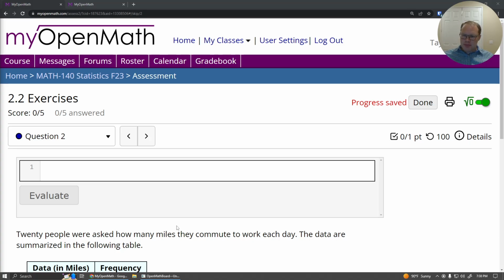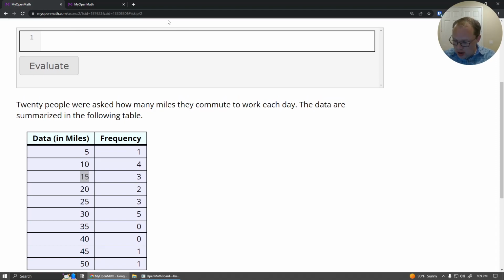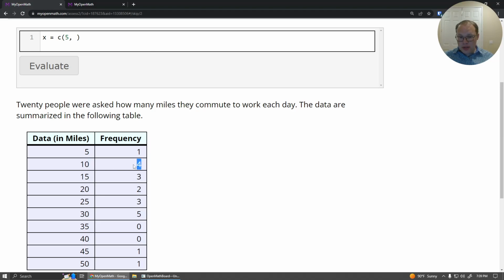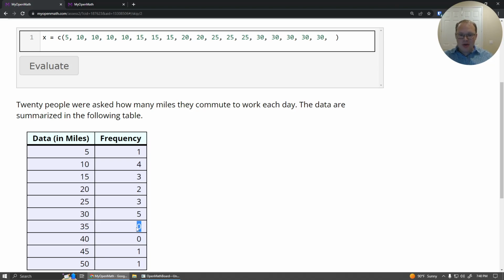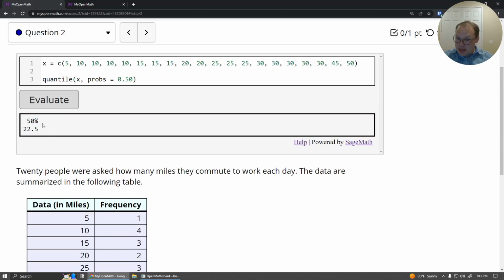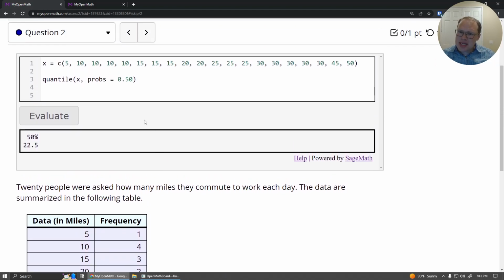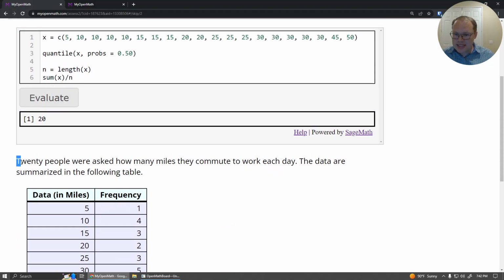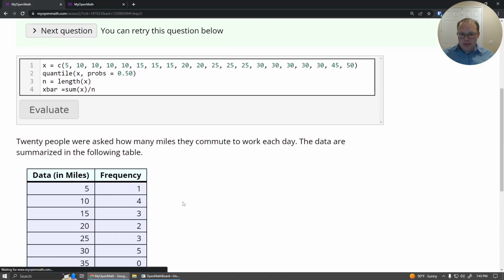2.2 Example 2